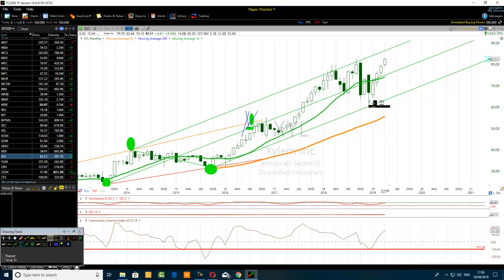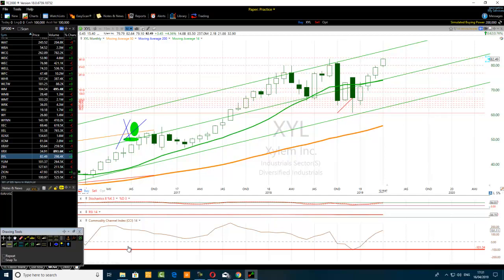How Have They Traded That Oversold CCI Trading Signal Precisely?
Learn more.